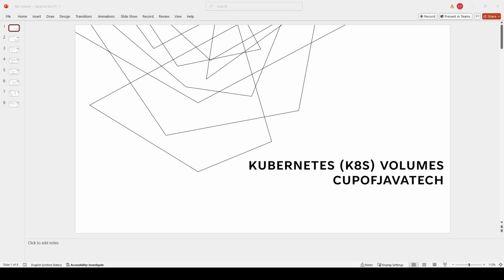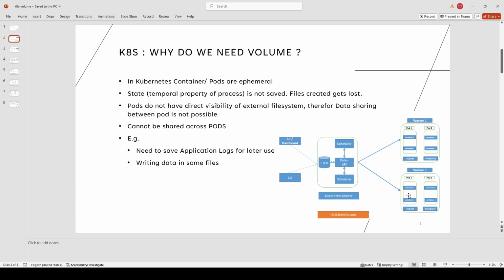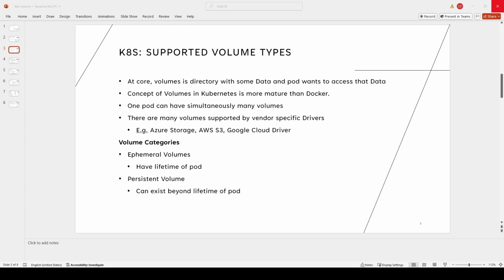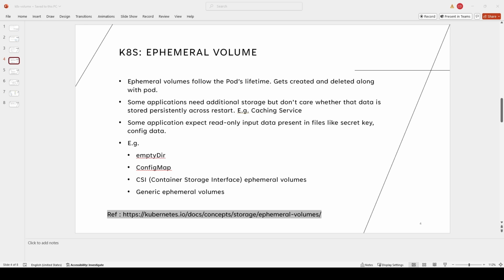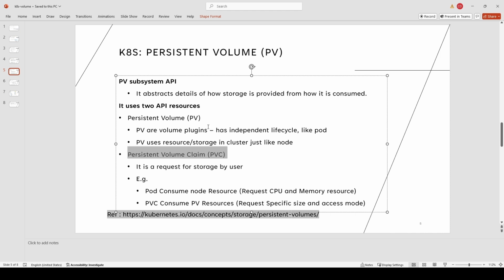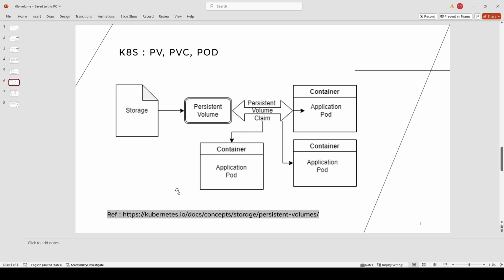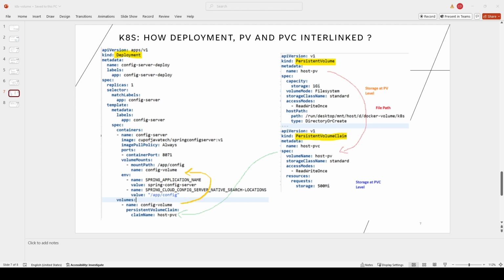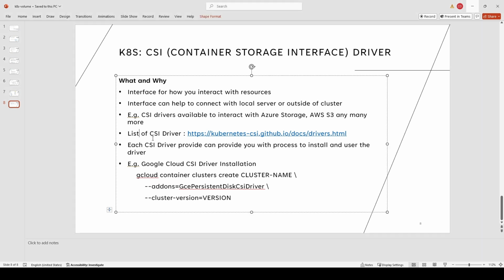K8S Volume Explained Theory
Explaining about Kubernetes Volume, Types of Volumes in Kubernetes, Persistency Volume m Host Path